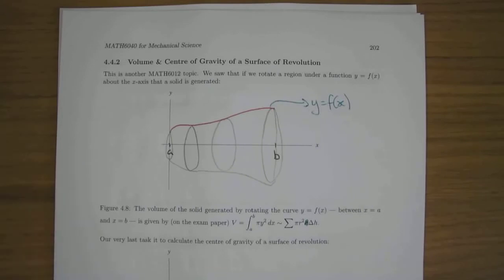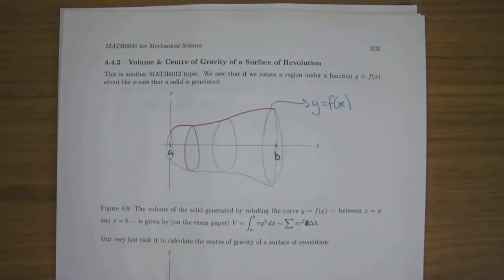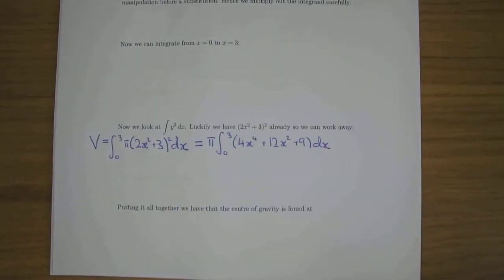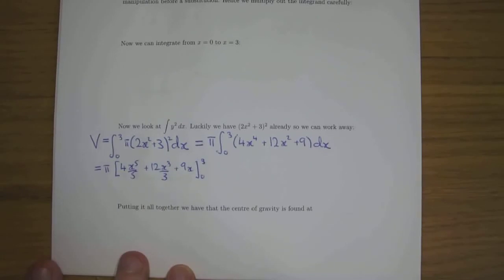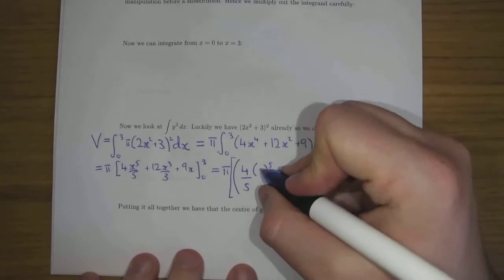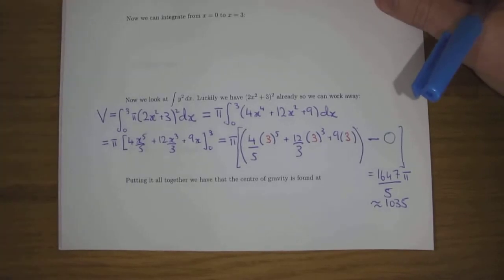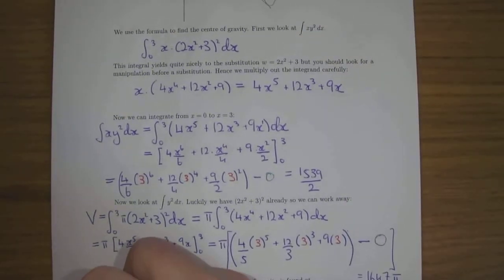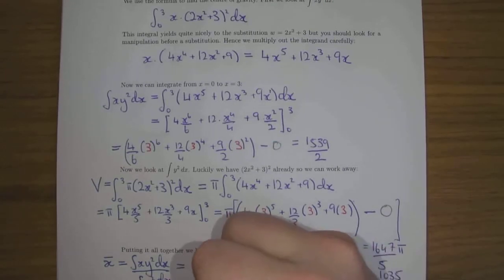Centre of Gravity of Surface of Revolution